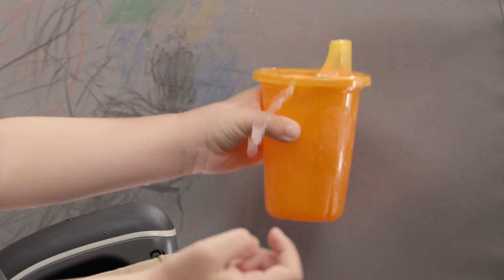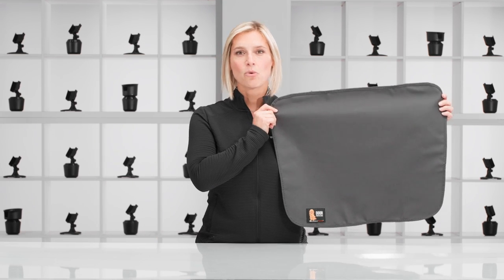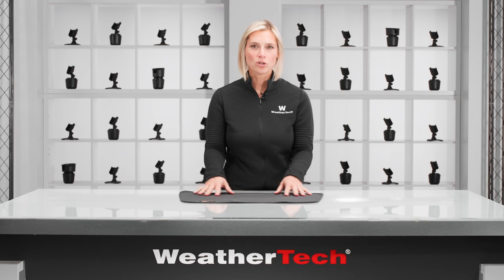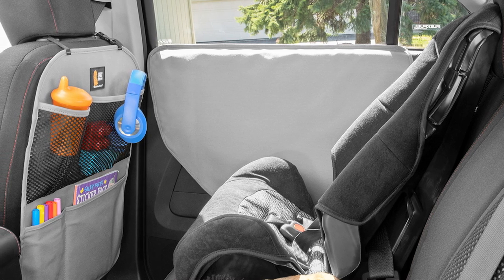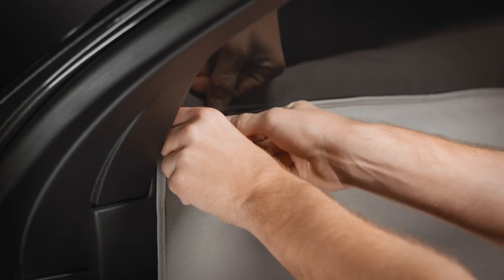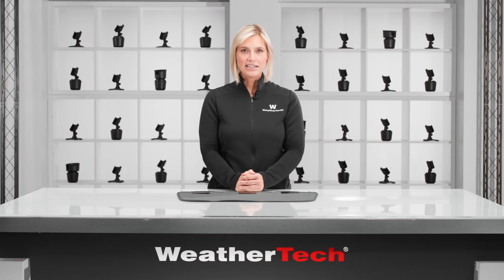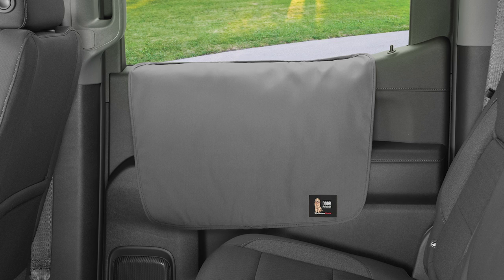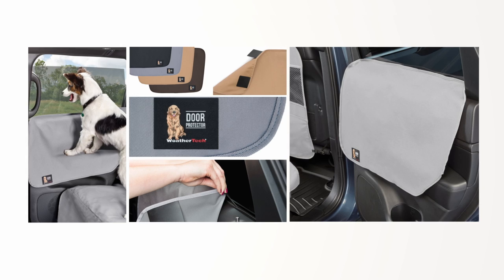WeatherTech Door Protector: One Minute Overview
From crayon drawings and soda spills to pet scratches and slobber,
life can throw a lot of chaos at your car doors. But WeatherTech’s
Door Protector offers a stain resistant water repellent cover to help
safeguard your interior. Let's take a closer look.